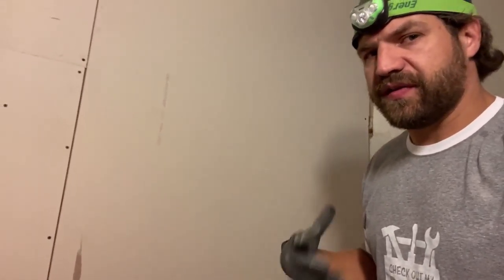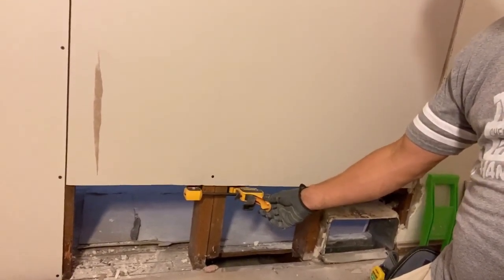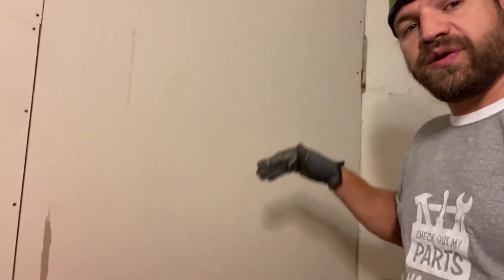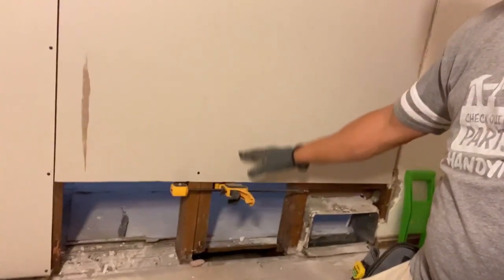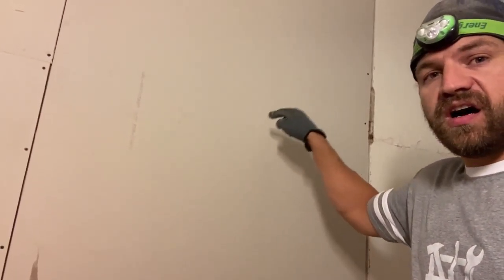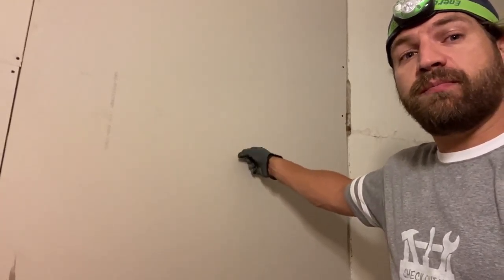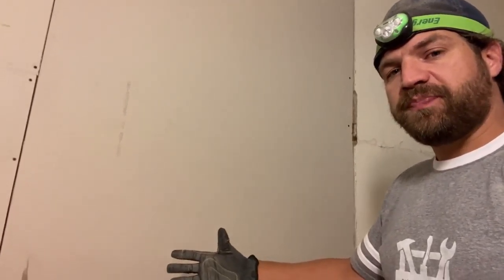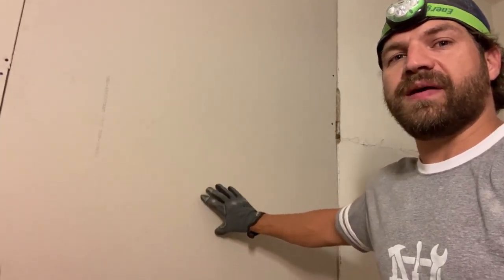This Versatile Clamp Holds More Than its' Weight!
As if balancing on the ladder and working the screwgun weren't enough...

Now you need to hold a panel in place with nothing to support it!

Wrong.

There's a dozen different ways to hold your piece in place.

Some, more stupid than others.

Here's yet another use for one of the simplest tools in my tool kit - the squeeze clamp.

Don't have one?

In a case like this, grab a scrap 2x4 and screw it into the stud.

Or stack a few bricks.

Maybe even use that beer can you've been chilling since noon to prop up your piece.

Don't do that last one. It could be a waste of good beer if you make a mistake.

Really, go get a handful of these clamps - in a few different sizes. You'll find more use for them than just a place to hang your headlamp.

Squeeze and hold on tight.

Let's Build.